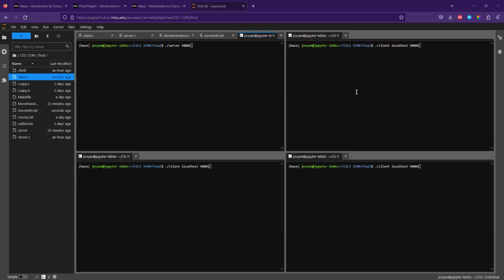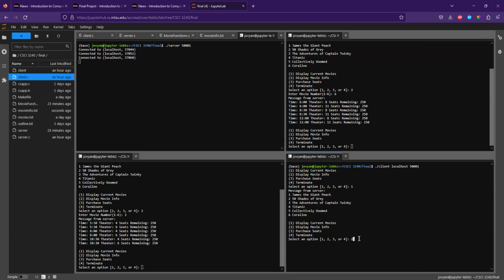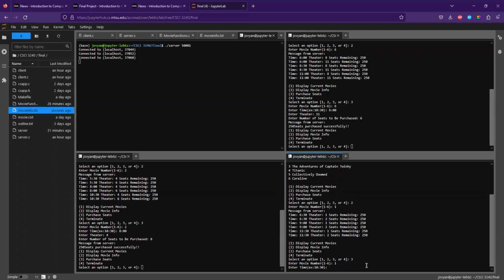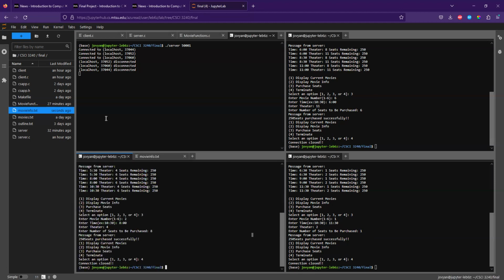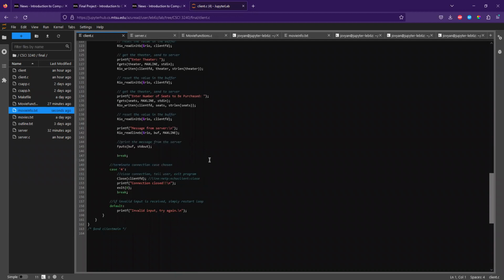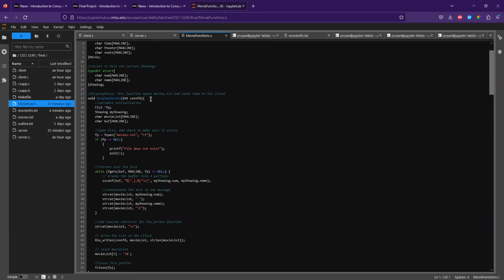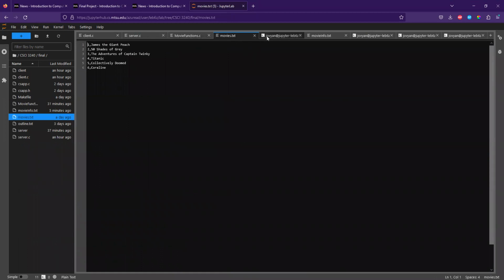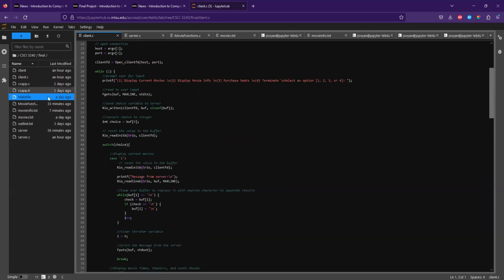CSCI 3240 Birdsong Final Project